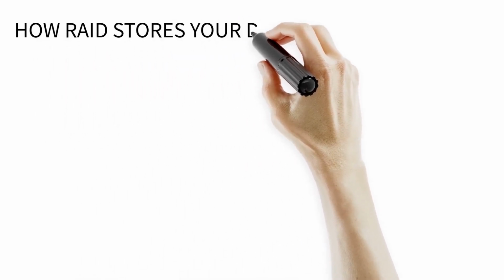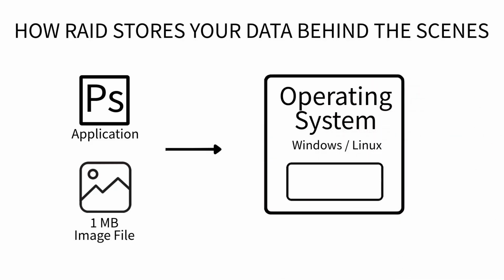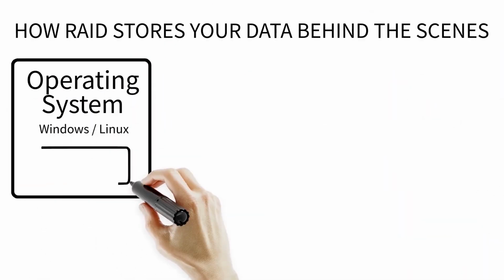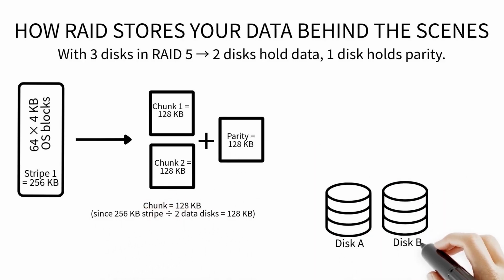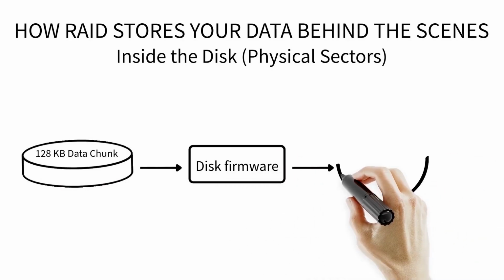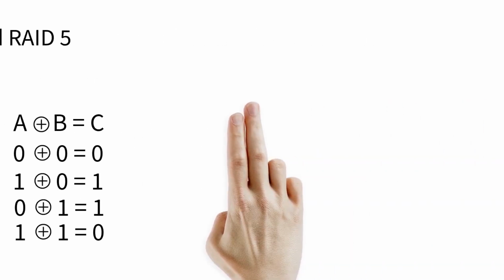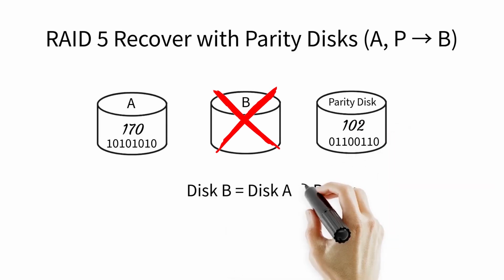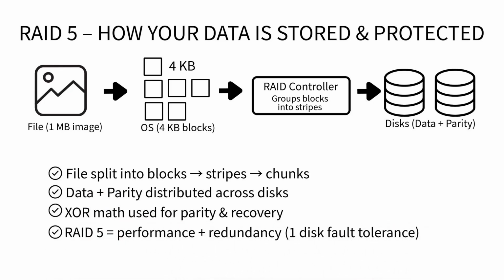RAID 5 Explained: How Data Survives Disk Failures with XOR Parity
RAID 5 Explained: Data Protection with Math!
In this video, we’ll break down how RAID 5 actually works behind the scenes. Using a simple one-megabyte file, we’ll follow the data as it’s divided into blocks, grouped into stripes, and written across three disks with XOR parity for protection. You’ll also see exactly how RAID 5 rebuilds lost data when a disk fails.

We’ll cover it all:
00:00 Intro – Why RAID matters
00:28 File blocks and stripes explained
03:04 How XOR math protects data
03:27 RAID parity calculation
03:50 RAID 5 recovery after disk failure
04:15 Wrap-up – RAID 5 pros and cons

Whether you’re a sysadmin, a homelab builder, or a student learning storage fundamentals, this video gives you a clear and practical explanation of RAID 5, parity math, and data recovery.

🎯 Keywords in focus:
RAID 5 explained, RAID 5 parity, RAID 5 example, RAID 5 recovery, RAID 5 XOR, RAID controller explained, how RAID works, RAID storage tutorial, RAID 5 for beginners

💬 Got questions? Drop them in the comments if you want more details on RAID 5, XOR parity, or other RAID levels.

🎯 Perfect For:
Sysadmins exploring RAID data protection
Homelab users testing storage setups
Students learning RAID levels and parity math
IT engineers managing storage systems